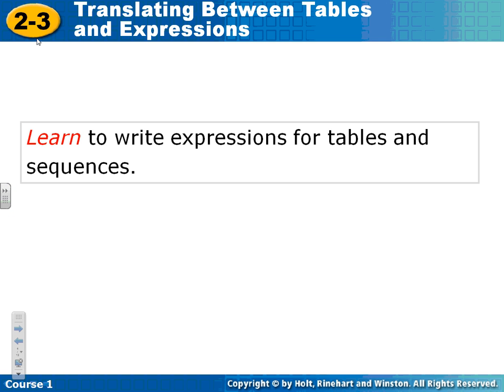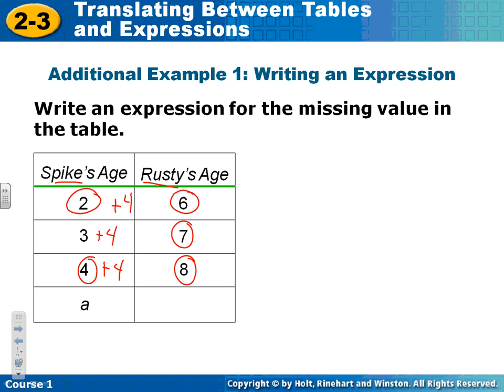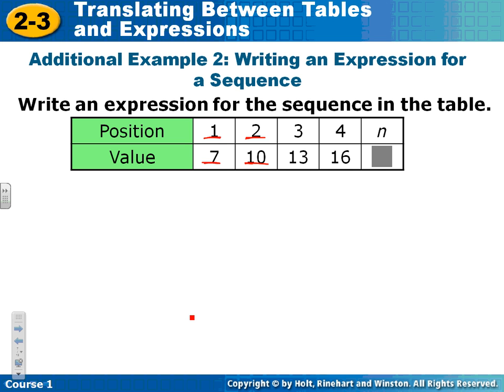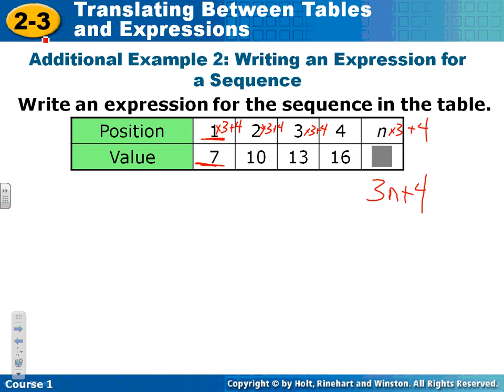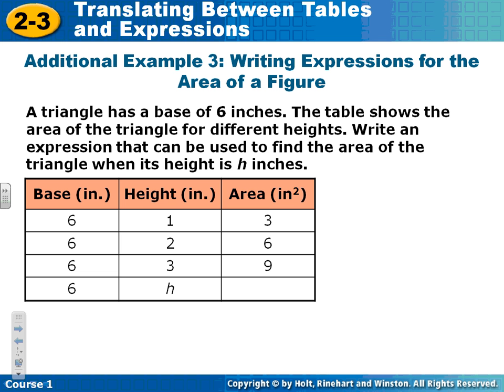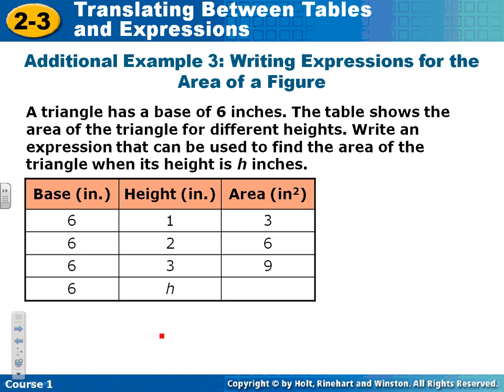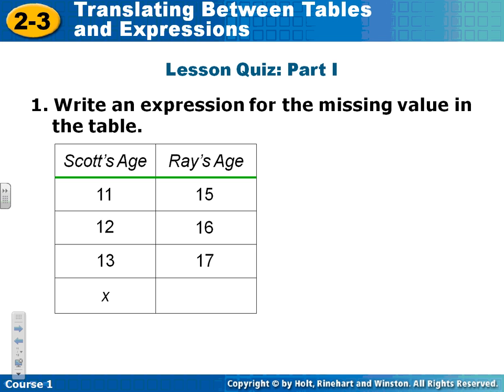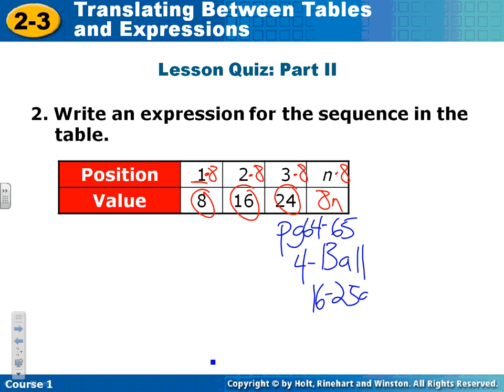Lesson 2 3